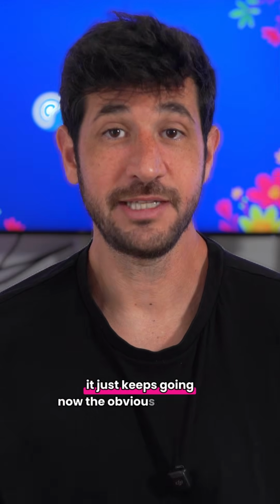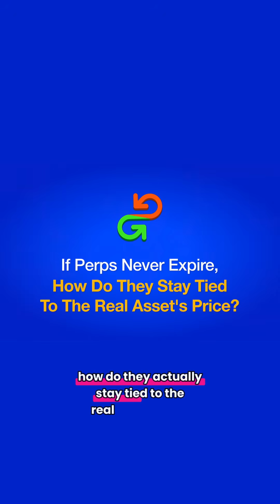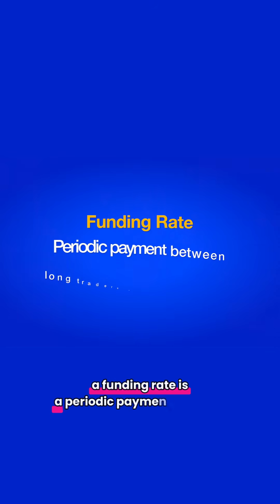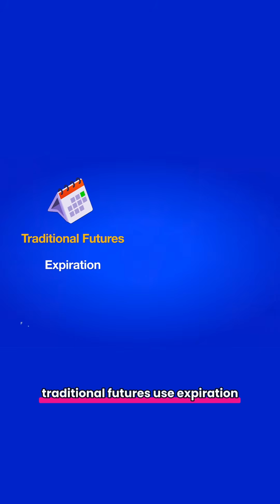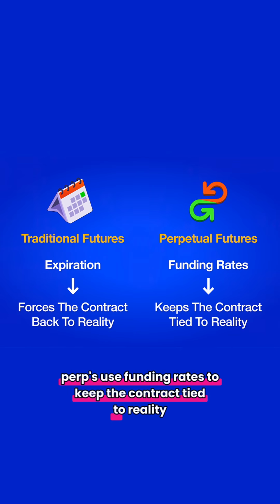Difference Between Trading Futures vs Perps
Perps or Perpetual futures don't expire. Regular futures do. Knowing the difference can give your trading a major edge. Rift gives you access to both with mobile-first execution, AI analysis, leverage, real-time news, and automation all inside the best futures trading app available on mobile in 2026.